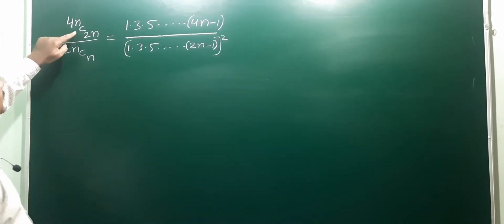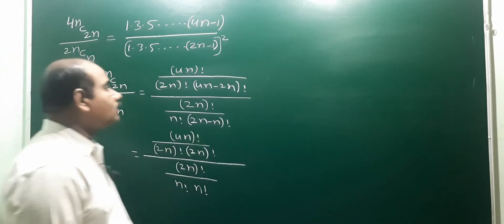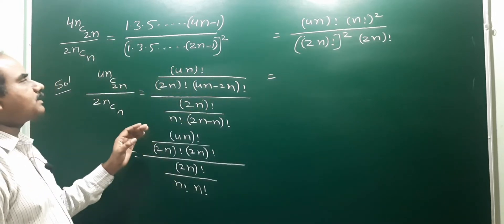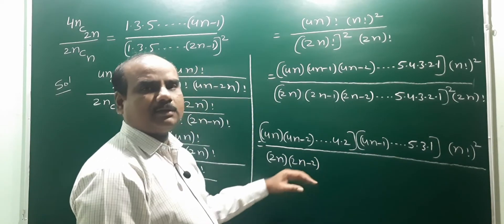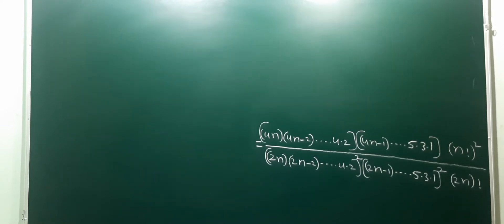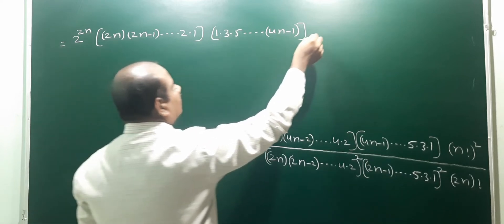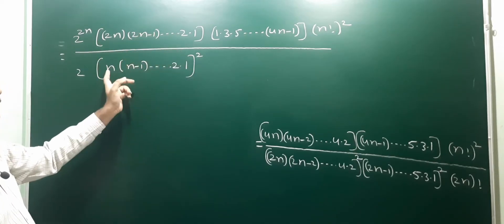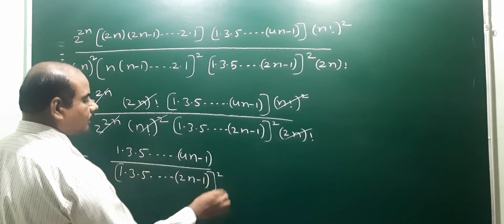4n c 2n/2n c n = [1.3.5...(4n-1)] / [1.3.5...(2n - 1)]²@EAG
4n c 2n / 2n c n = [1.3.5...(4n - 1)] / [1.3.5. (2n - 1)]²‎ @EAG

Solution:

L.H.S = C(4n 2n) / C(2n n) .

We have to apply 'n C r' formula.

Then it become

 (4n)! (n!)²/ [(2n)!]² (2n)!

Next we have to expand 4n! in Nr. & [(2n)!]² in the denominator.

Next we get [(4n)(4n–1)(4n–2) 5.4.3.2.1] (n!)² / [(2n)(2n‐1)(2n‐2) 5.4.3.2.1)]² (2n)!

Next step : separate (4n)! In Nr. & [(2n)]² in Dr. as both even and odd terms respectively.

Then it become as below
[(4n)(4n–2) 4.2][(4n–1) 5.3.1] (n!)² / [(2n)(2n-2) 4.2]² [(2n–1) 5.3.1]² (2n)!

Take 2 as common in all even numbers in both Nr. & Dr.

Then it become as

2²ⁿ [(2n)(2n–1) 2.1][(4n–1) 5.3.1] (n!)² by (2ⁿ)² [n(n–1) 2.1]² [(2n–1) 5.3.1]² (2n)!

Next step :

2²ⁿ (2n)! [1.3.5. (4n–1)] (n!)² / 2²ⁿ (n!)² [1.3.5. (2n–1)]² (2n)!

Answer : 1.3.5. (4n–1) / [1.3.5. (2n–1)]²